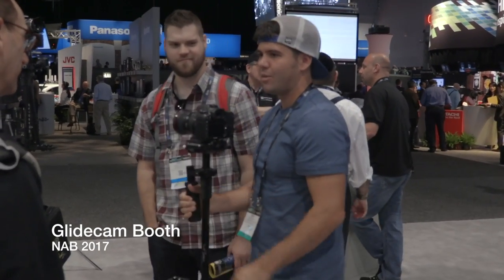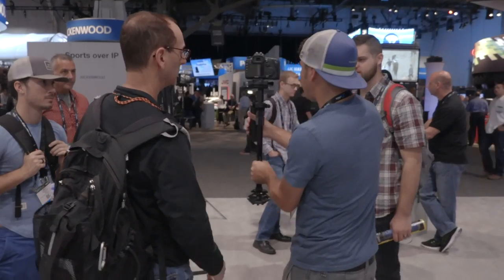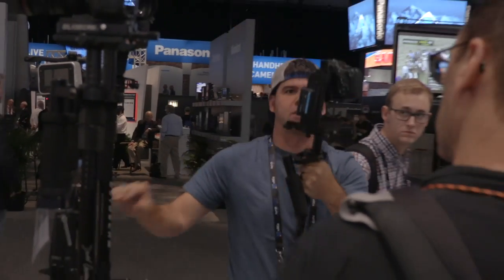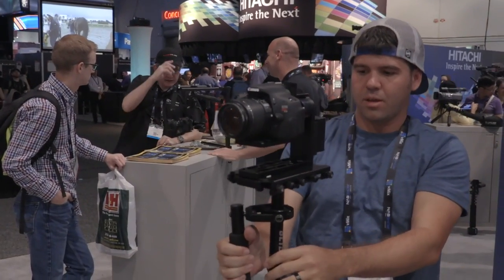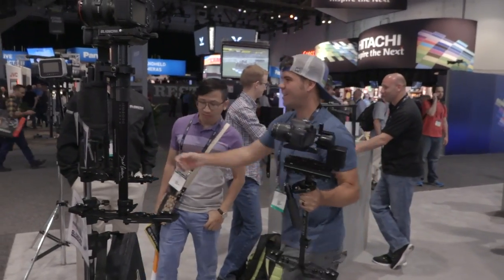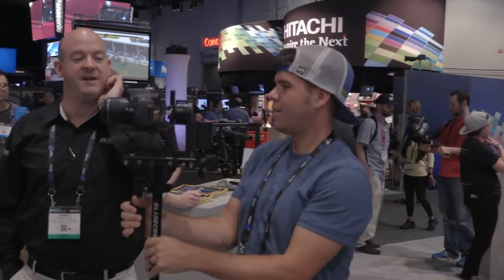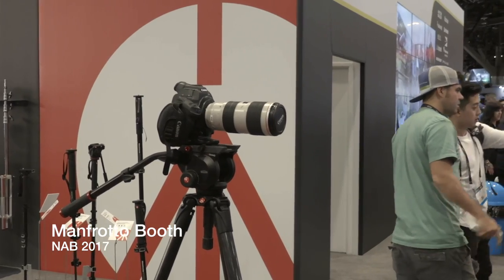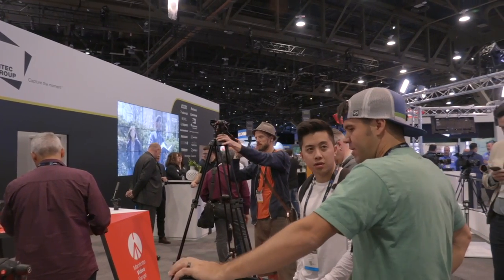Devin Graham at Glidecam + Manfrotto Booths | NABShow 2017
Devin Graham of devinsupertramp on YouTube was at the Manfrotto and Glidecam booths helping people at each booth with decisions on equipment and how to's. Devin discusses the new Glidecam "True Horizon" product. First time I had met him. A very genuine and great guy. We did talk a little off camera and I wish I would have recorded that. Filmed on a Canon XC10.